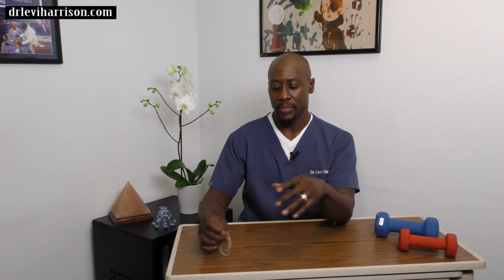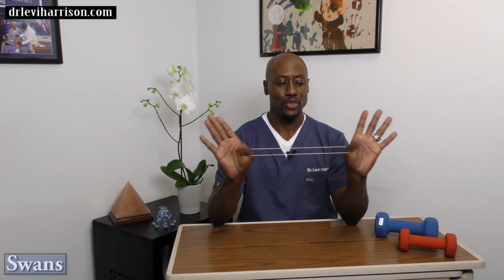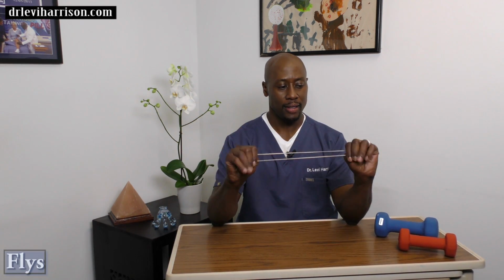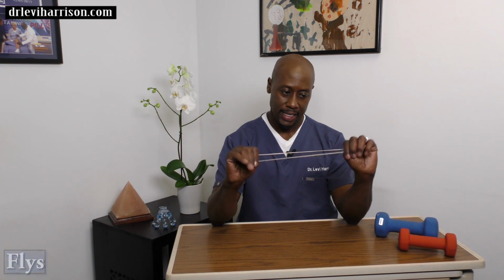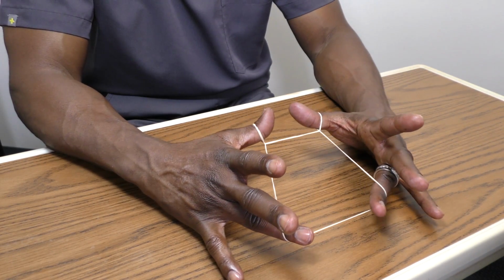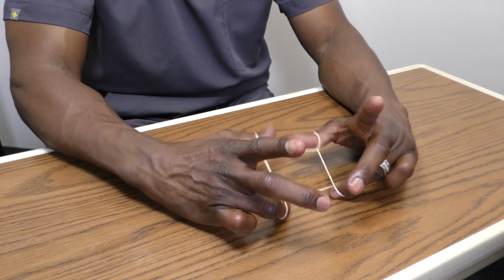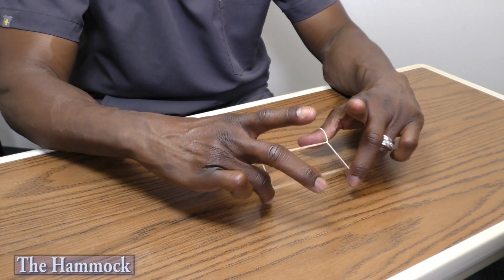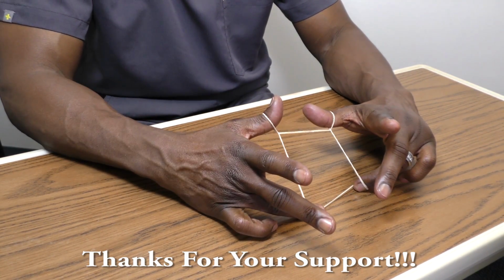Thumb Exercises & Stretches